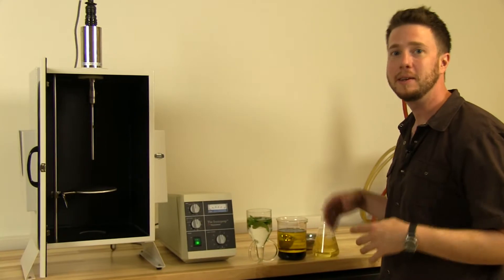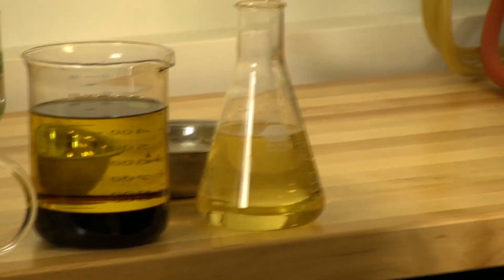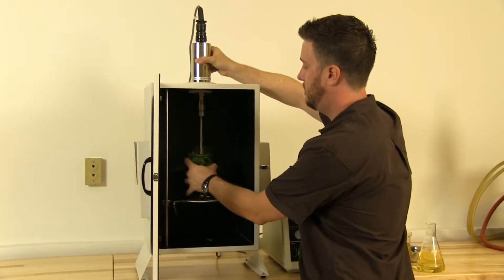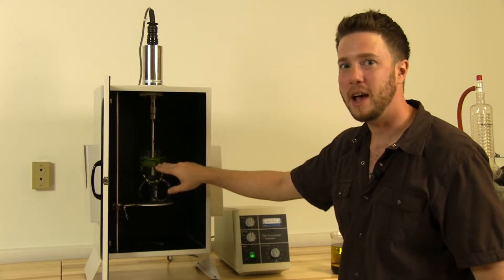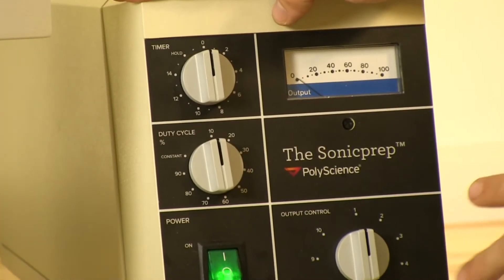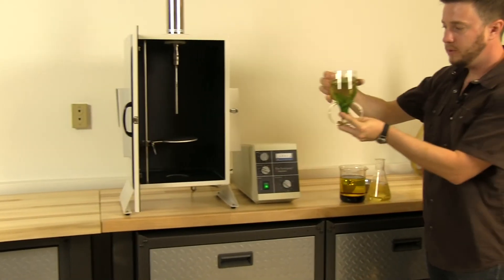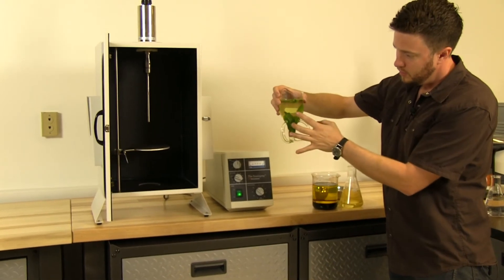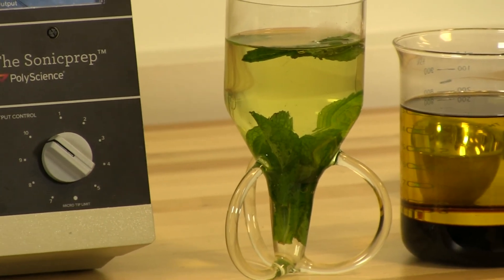The Sonicprep™ by PolyScience: Infusion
This is the second video of the four part series that explains how the PolyScience Sonicprep™ Ultrasonic Homogenizer works. This specific video shows how to infuse mint into vodka using the Sonicprep™. The Sonicprep™ uses sound waves to infuse flavors into all kinds of foods.